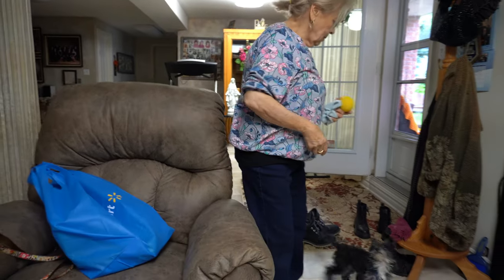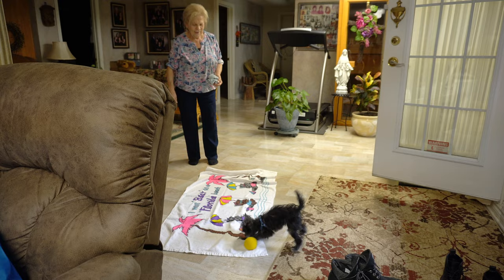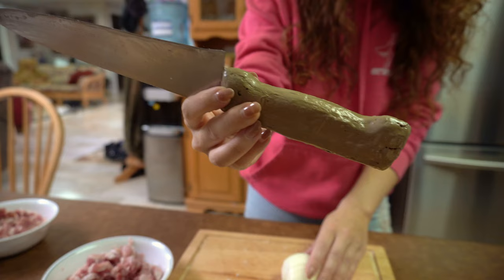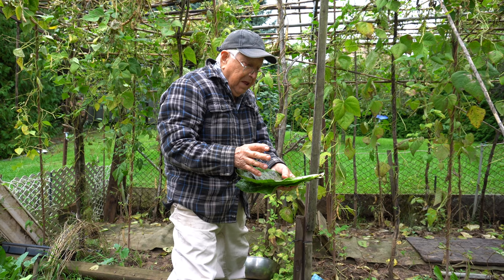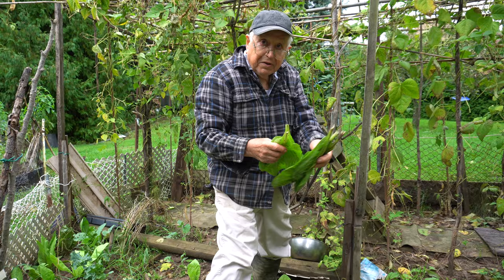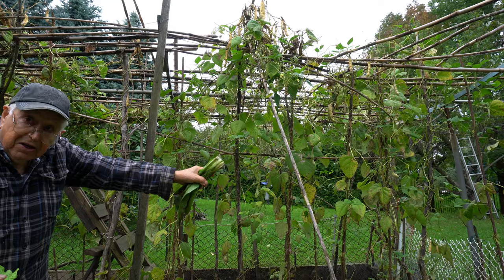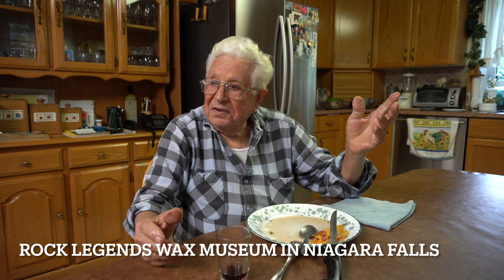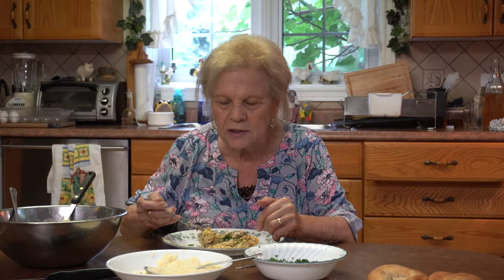Spaghetti Carbonara with Nonna